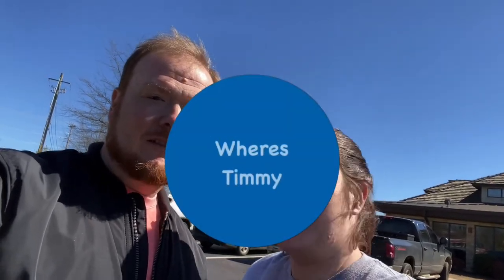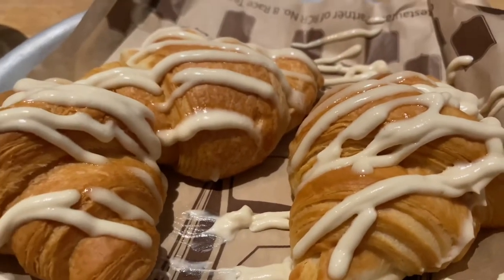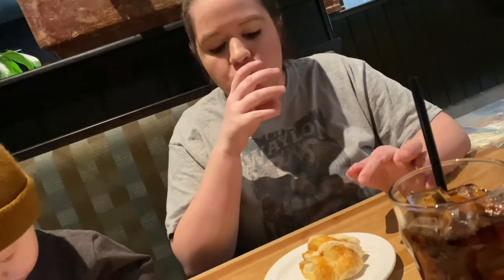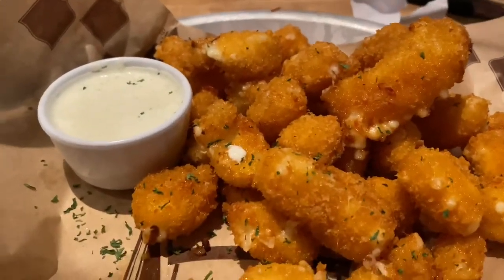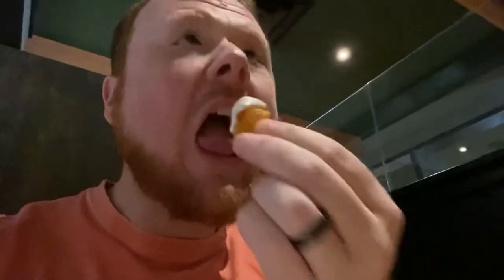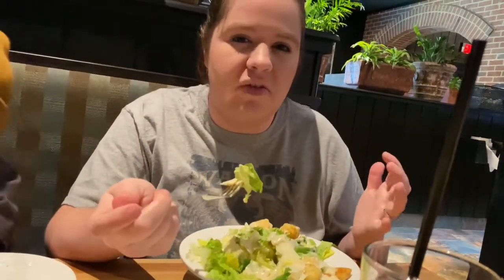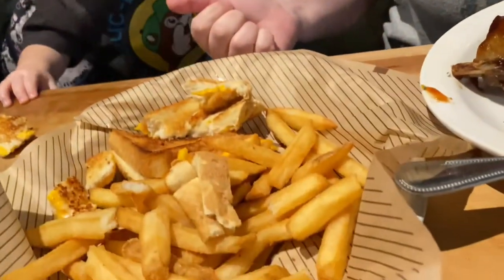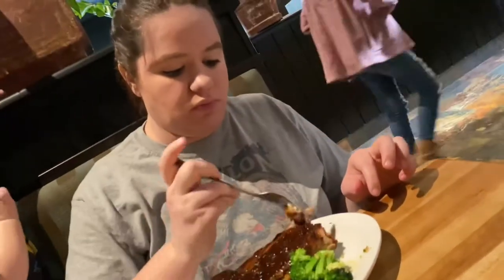How Good Is Cheddar’s Scratch Kitchen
How Good Is Cheddar’s Scratch Kitchen! Join us as we try Cheddar's

We can’t wait to see WheresTimmy next adventure leads!

Follow WheresTimmy On FaceBook!